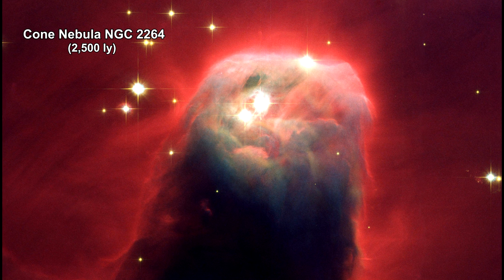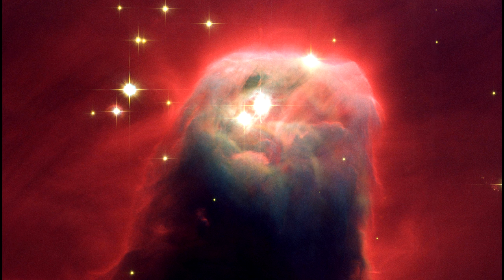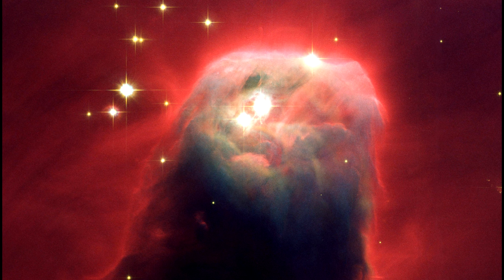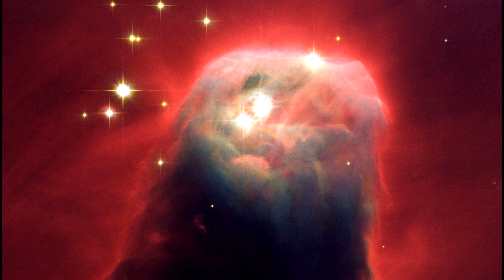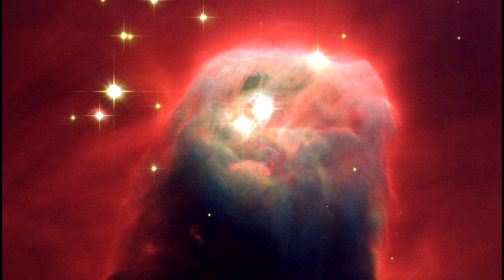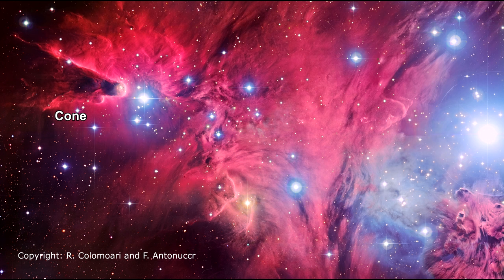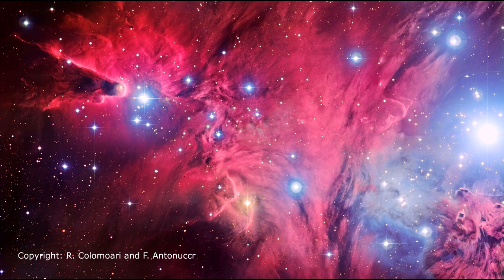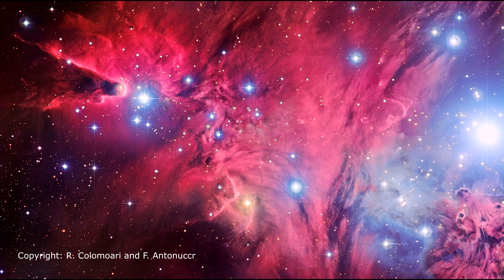Classroom Aid - Cone Nebula NGC 2264